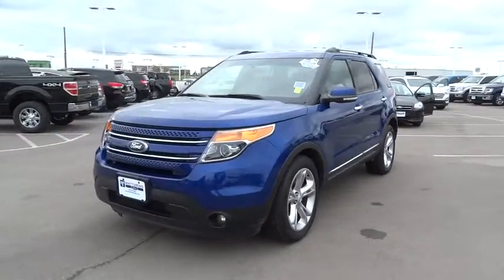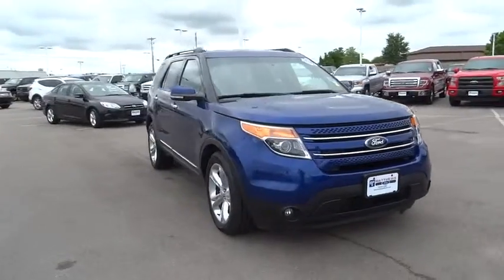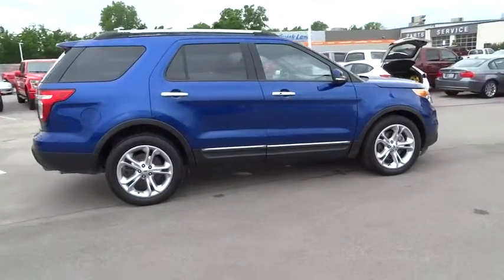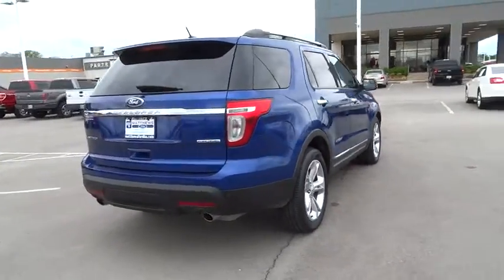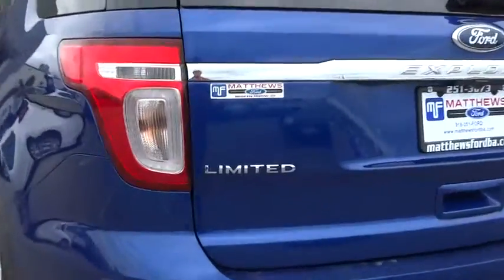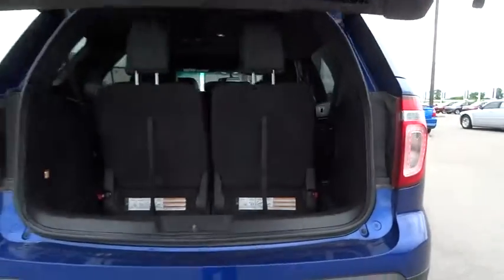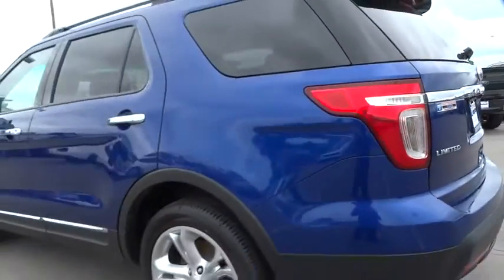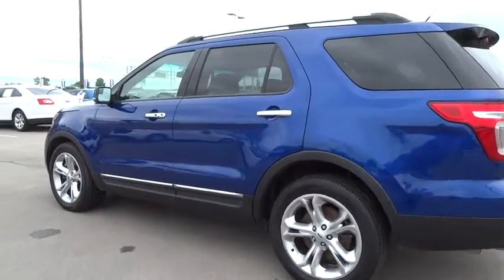2015 Ford Explorer Tulsa, Broken Arrow, Joplin, Bixby, Owasso, OK P6884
2015 Ford Explorer

Matthews Ford
1101 Southwest Expressway Drive

This outstanding example of a 2015 Ford Explorer Limited is offered by Matthews Ford.CARFAX BuyBack Guarantee provides that extra peace of mind for you that there's no surprises on this vehicle's history. The Ford Explorer Limited offers a fair amount of utility thanks to its advanced features and unique styling. It's also quite sporty, and injects an ample amount of handling chutzpah into the ridin'-high body of a family-friendly SUV.If you are looking for a pre-owned vehicle that looks brand-new, look no further than this Deep Impact Blu Ford Explorer. There are many vehicles on the market but if you are looking for a vehicle that will perform as good as it looks then this Ford Explorer Limited is the one!